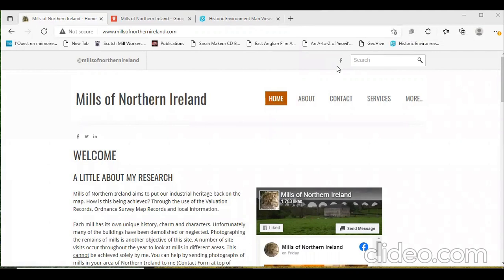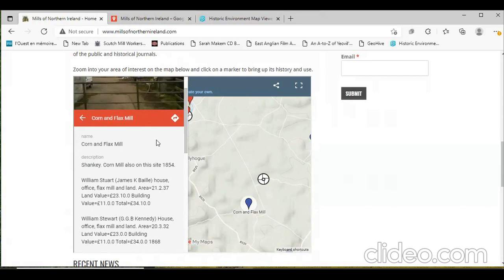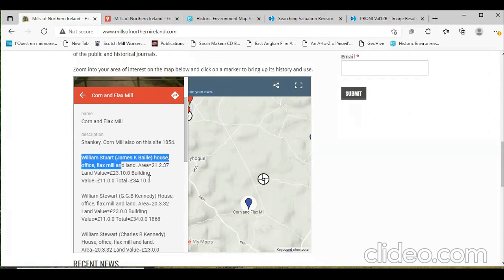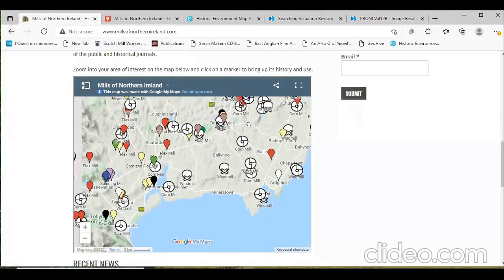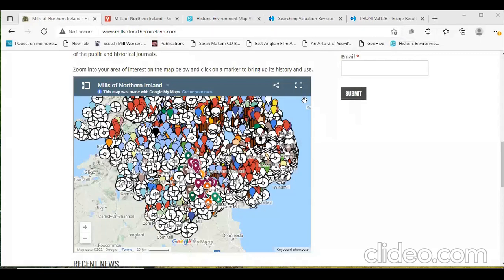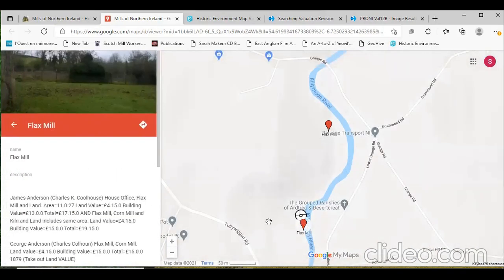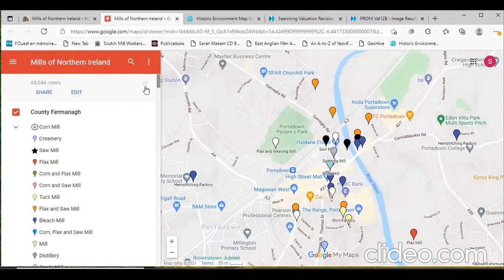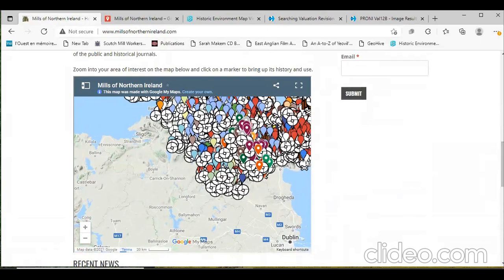Mills of Northern Ireland map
Brief overview of how to use the mills of Northern Ireland website/map.